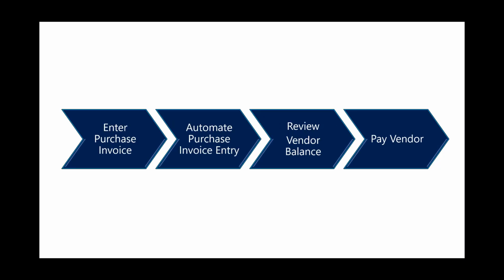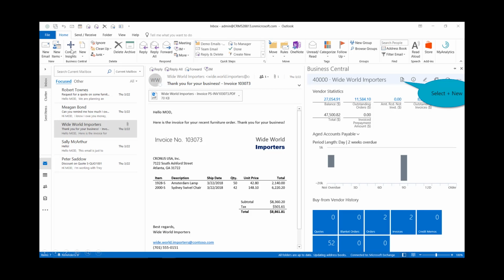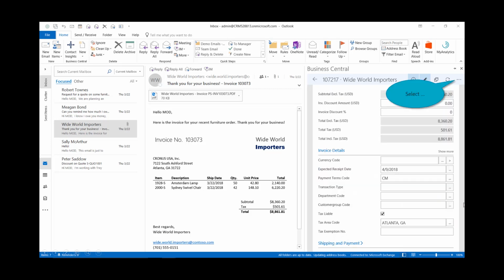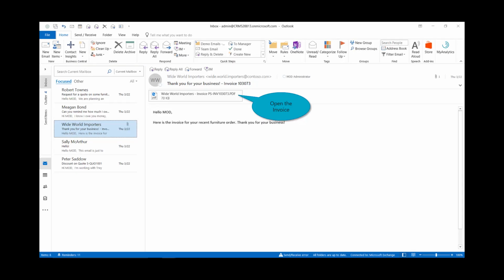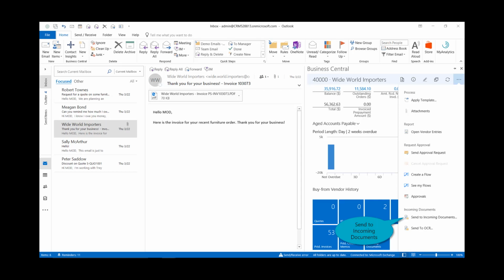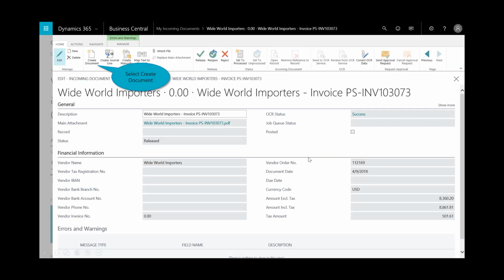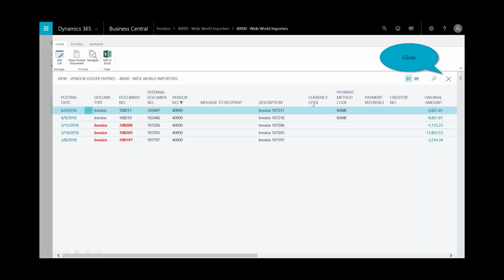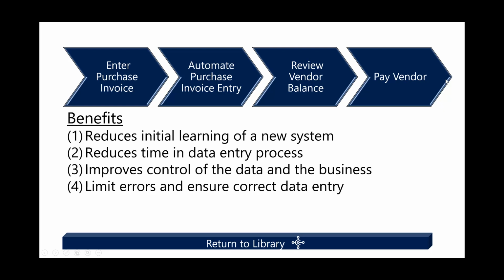Bookkeeper Data Management Features in Microsoft Dynamics 365 Business Central | JourneyTEAM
| Learn about the tools Microsoft Dynamics 365 Business Central has to assist bookkeepers and small businesses with
• Entering a purchase invoice
• Automating purchase invoice entry
• Reviewing a vendor balance
• Paying vendors

Handling the day to day financials of a smaller business is easy with Microsoft Dynamics 365 Business Central. Manually entering purchase invoices is done in an easy, simple way via Microsoft Outlook. Within the integration between Business Central and Outlook, the contact insights will show you live statistics for the vendor without having to log in to the Business Central application. The Outlook add-in recognizes the body of the email and seamlessly imports the line items and quantities into a purchase invoice--saving the end user time and effort. Once you post an invoice from within Outlook, you will see it appear in Business Central. The purchase invoice entry could be done from directly within Business Central, but the Outlook add-in saves you time.

Automating the purchase invoice entry is done by working directly with attachments associated in the email. If the vendor sends you an attachment with the purchase request, you can send the attachment to an incoming documents file/folder before sending over a request for a purchase invoice. You can also send it over to an OCR service. If you send the attachment to an incoming documents folder, it will appear in Business Central. Once you approve the document, send it over to a pre-configured service for processing to save yourself some time. The OCR service will automate the process of data entry for you.

Part of the responsibility of the bookkeeper is to understand the customer's balance with each vendor. Select a vendor to see and drill down into the balance to see the details that make up each purchase invoice.

Next, learn how to make a payment. Under cash management, select payment journals and go in to either manually enter the payment, or use the suggest vendor payments feature.

The benefits of Dynamics 365 Business Central for bookkeepers and small businesses are:
• Reduced initial learning of a new system
• Reduced time in data entry process
• Improved control of the data and the business
• Limited errors and correct data entry

Microsoft Dynamics 365 Business Central is an all-in-one business management solution that is easy to use and adapt, helping you connect your business and make smarter decisions. With Dynamics 365 you can:
• Manage your financials
• Automate and secure your supply chain
• Sell smarter
• Improve customer service
• Keep projects on time and under budget
• Optimize your operations and more

Watch our Dynamics 365 Business Central playlist to learn how to use other helpful tools in Business Central

JourneyTEAM is a Microsoft Gold Certified Partner providing customized IT solutions and individualized service. JourneyTEAM has over 20 years of experience successfully delivering IT business solutions to a wide range of industries:
• Healthcare
• Distribution
• Construction
• Professional services
• Manufacturing
• Financial services and more